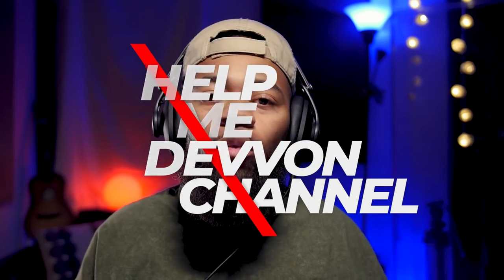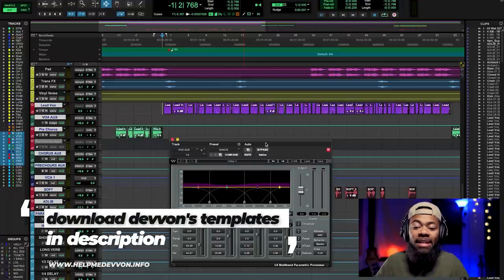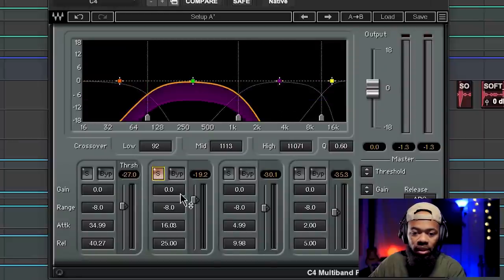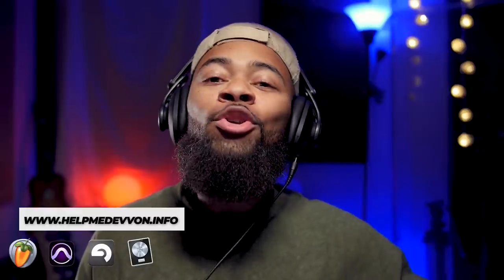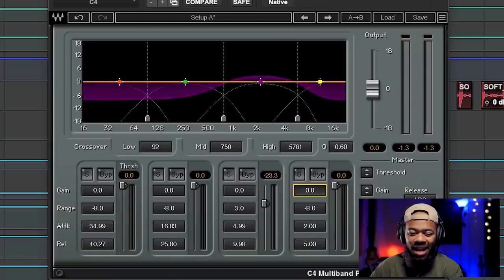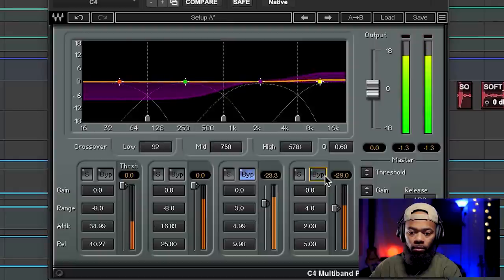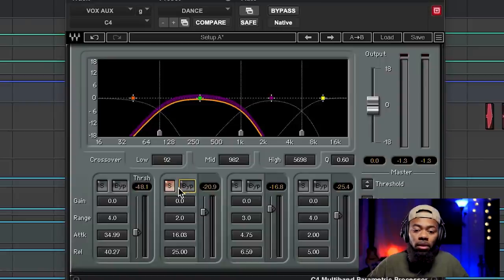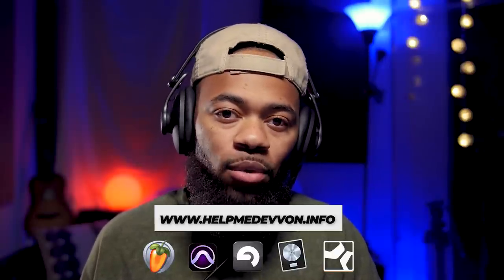Turn Boring Vocal Into Exciting Ones With One Trick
A video on how to turn boring vocal into exciting ones with one trick, in any DAW i.e Pro tools, Logic, FL studio, Ableton, Studio One etc. from your bedroom.

PRESETS

 IMPORTANT TUTORIALS